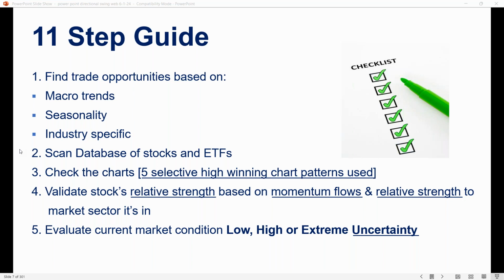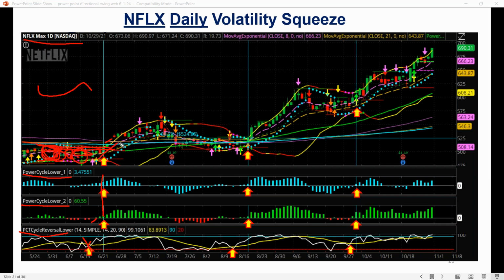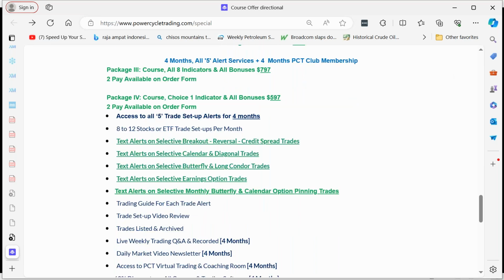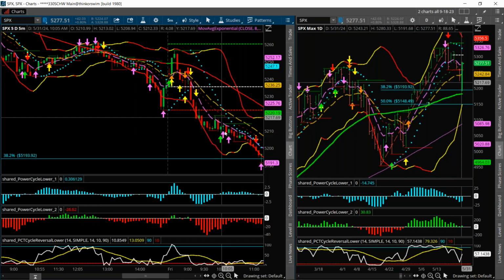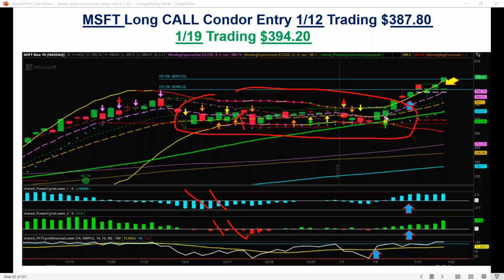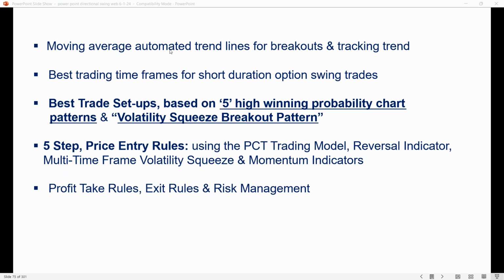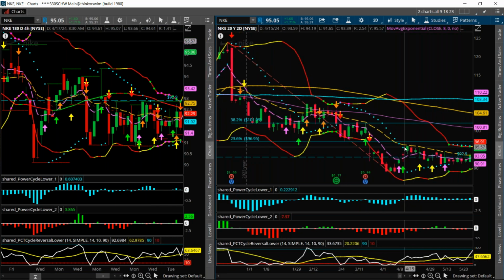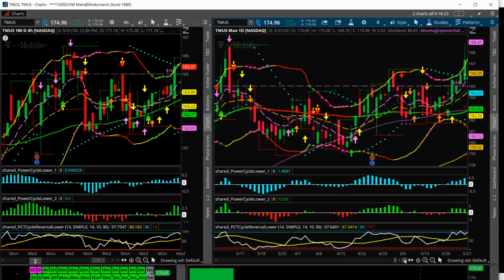How to Identify & Trade Market Tops & Bottoms Trading Tools & Tactics Used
Free Webinar Recorded and On Demand.